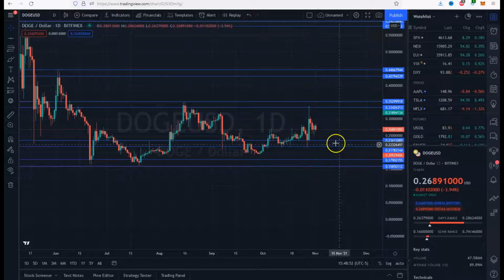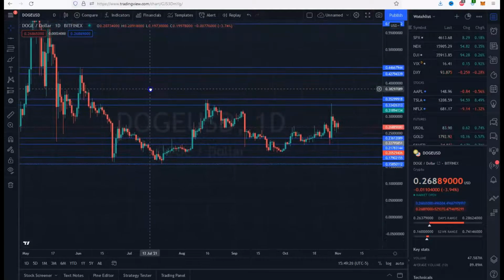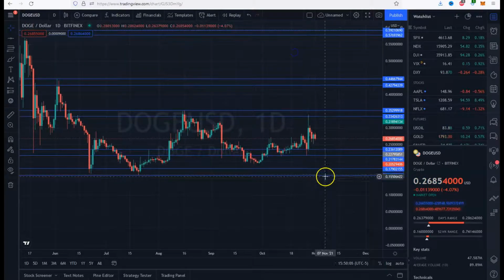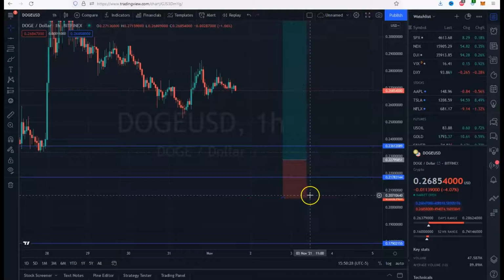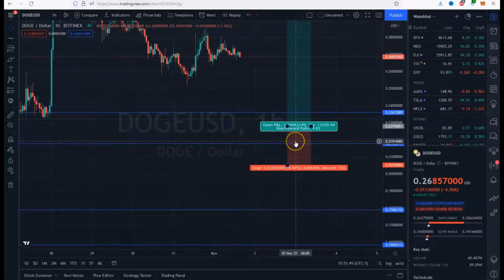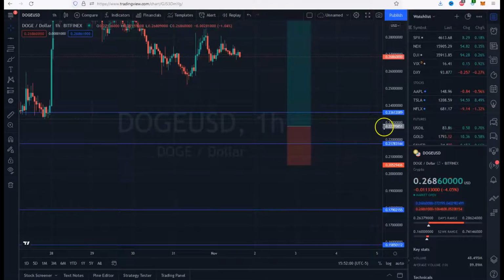Dogecoin Technical Analysis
Knowing how to find support and resistance levels is fundamental to learning how to day trade, swing trade etc. It applies to ALL markets including stocks, crypto, forex and even binary options. Our mini course will give you the trading fundamentals of price action that are necessary to get you to the next level.

Videos ARE NOT recommendations to BUY/SELL any security We Are Not A Financial Advisor.

We are not financial advisors.  In order to make the best financial decision that suits your own needs, you must conduct your own research and seek the advice of a licensed financial advisor if necessary.  Know that all investments involve some form of risk and there is no guarantee that you will be successful in making, saving, or investing money; nor is there any guarantee that you won't experience any loss when investing.   Always remember to make smart decisions and do your own research!